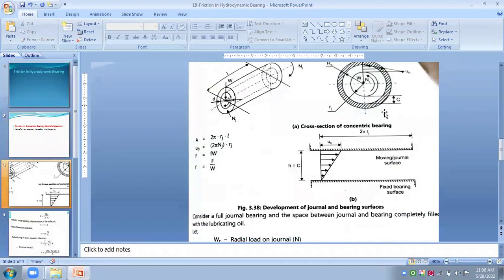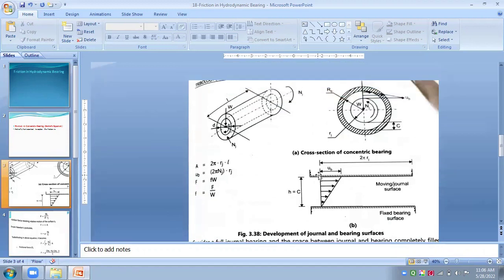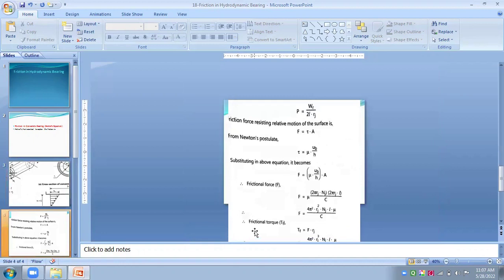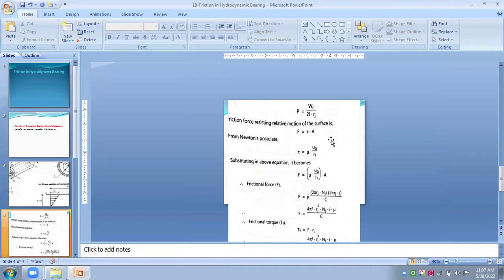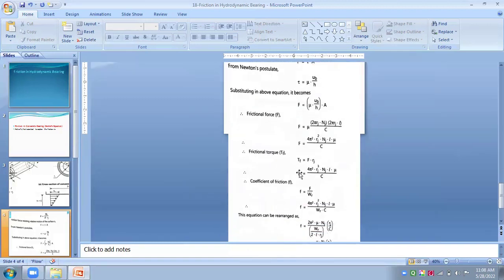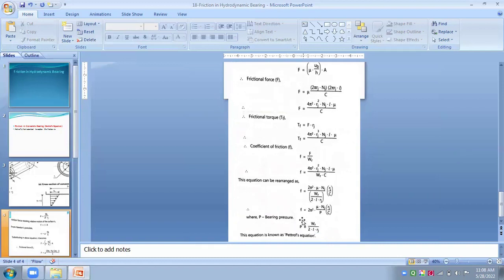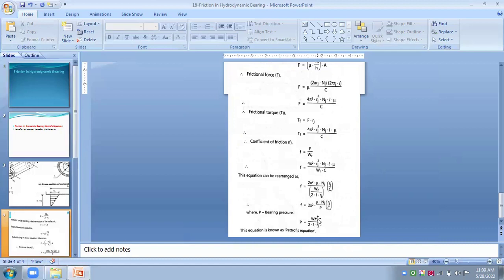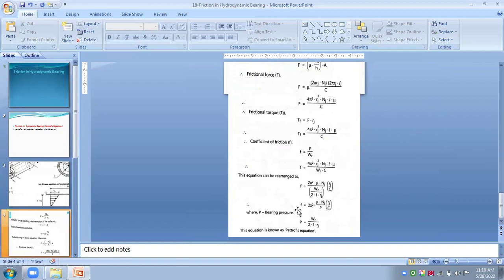18 Friction in Hydrodynamic Bearing